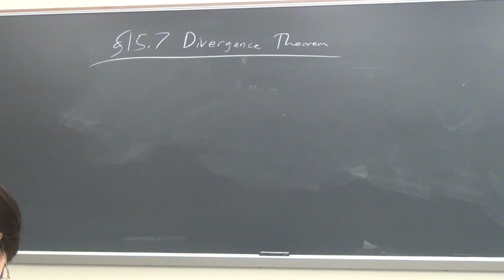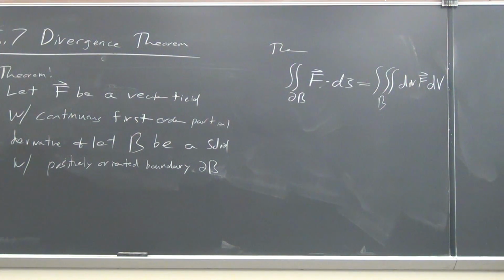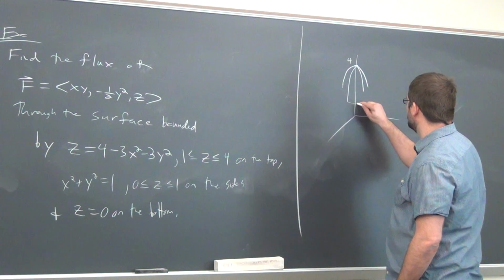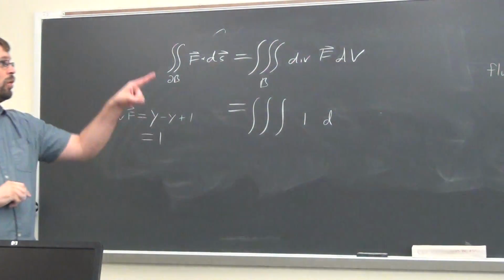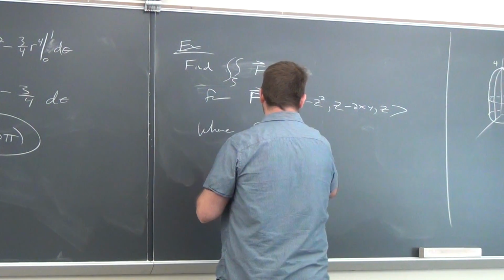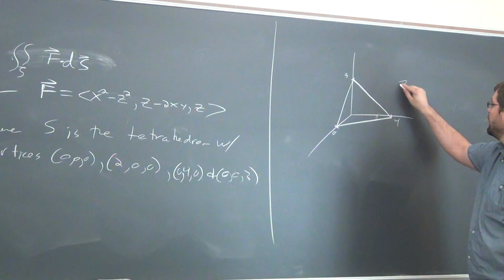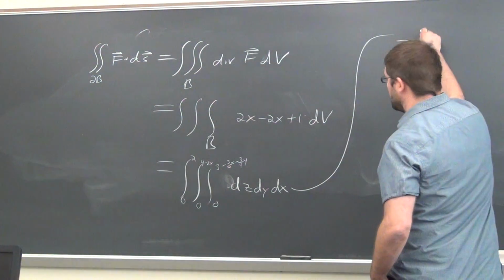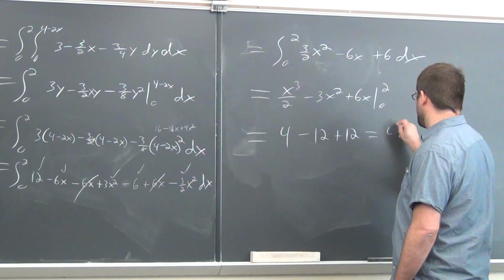Calculus III - Section 15.7